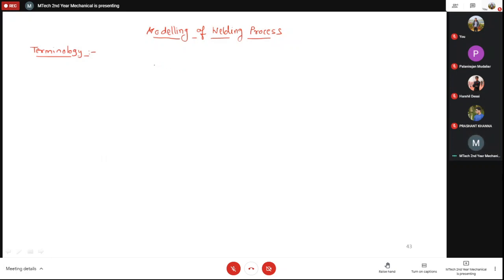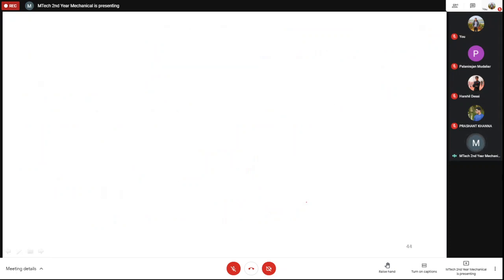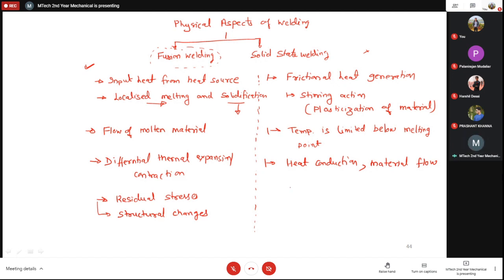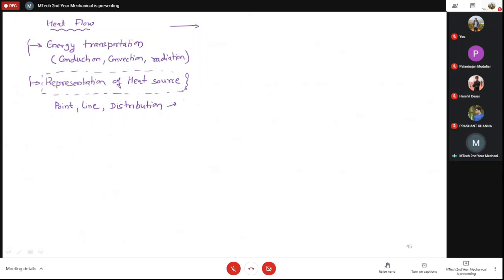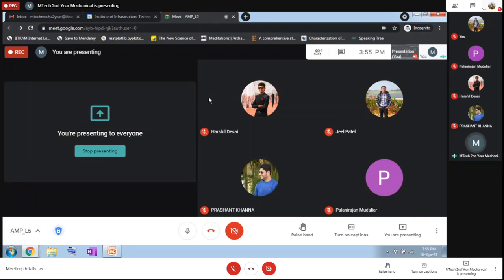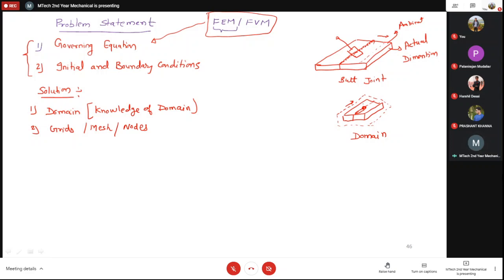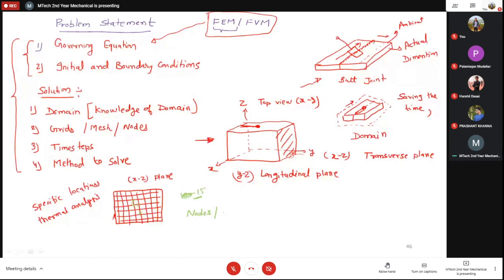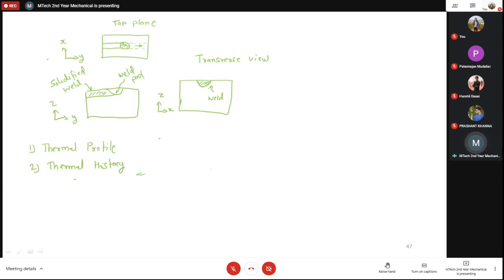2021 04 16 adm